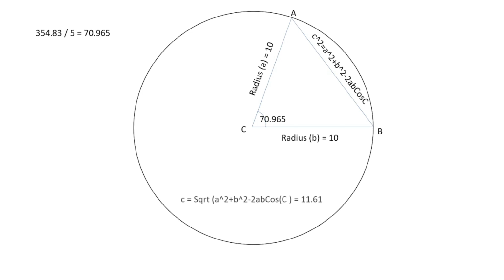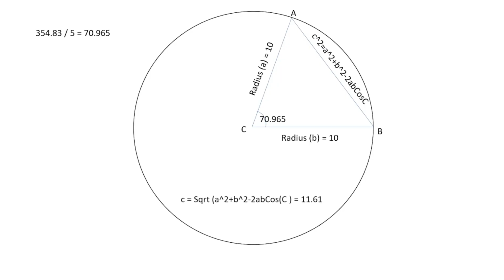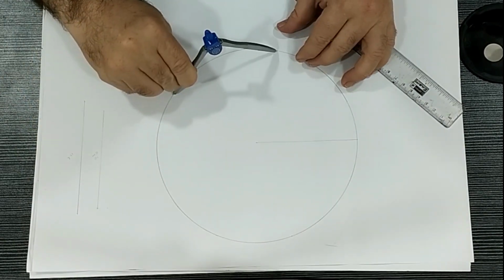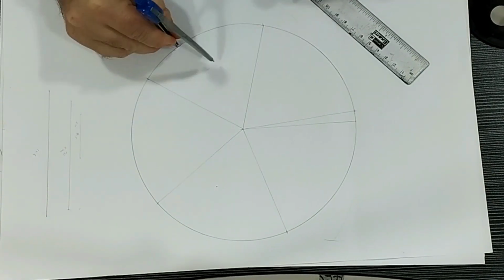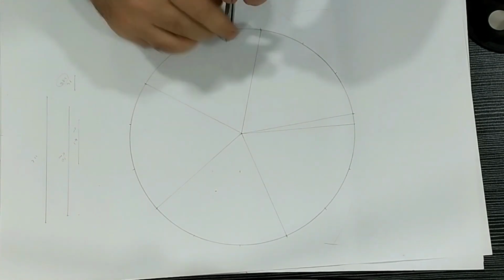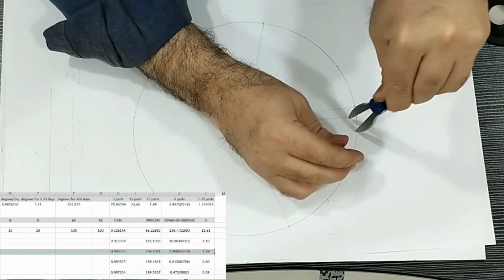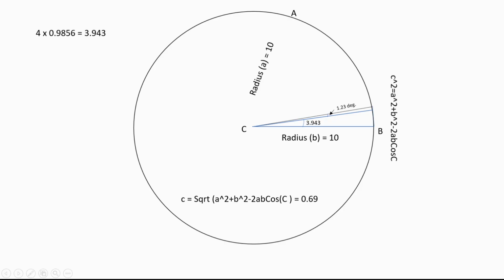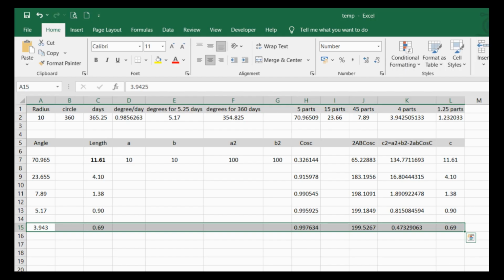How to make an Astrolabe: Part 14 - Calendar Scale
This video shows the method for dividing a circle into 365.25 degrees for a calendar scale.

Making an Astrolabe is a series of several videos with step-by-step methods to create an Astrolabe.